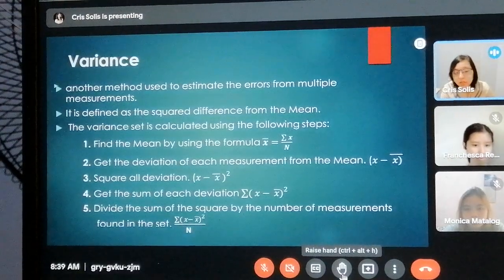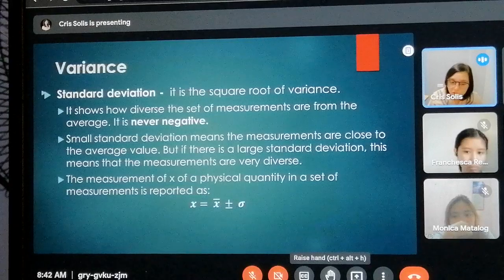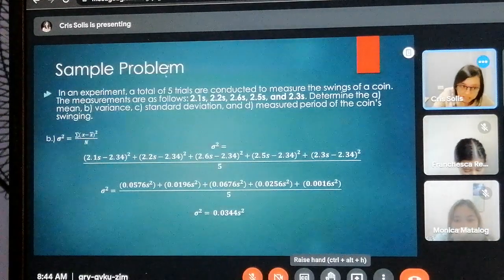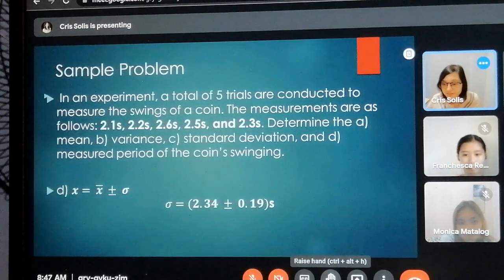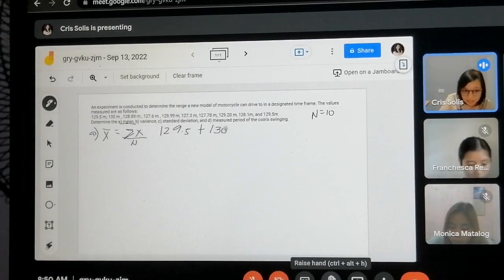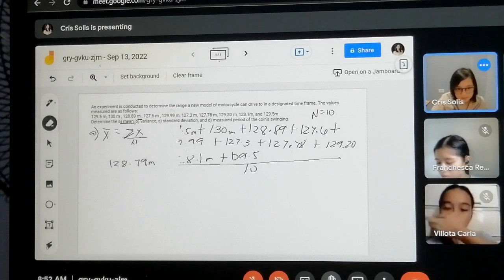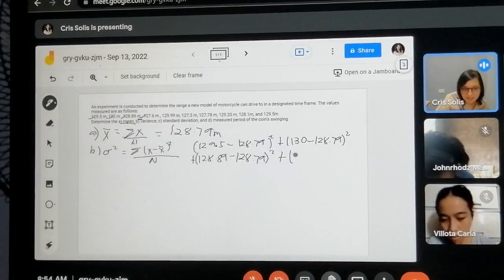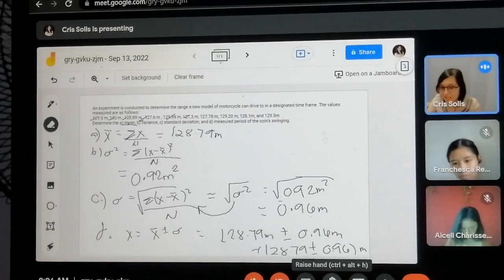GENERAL PHYSICS I 1